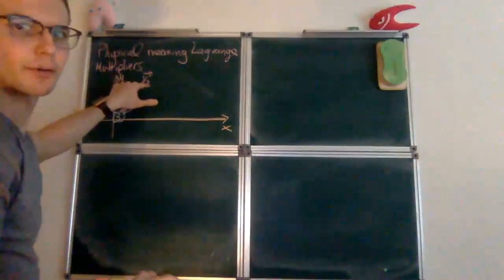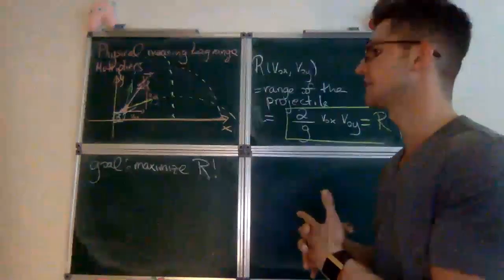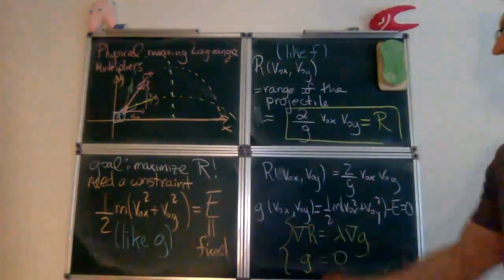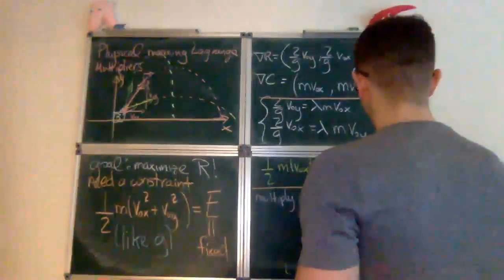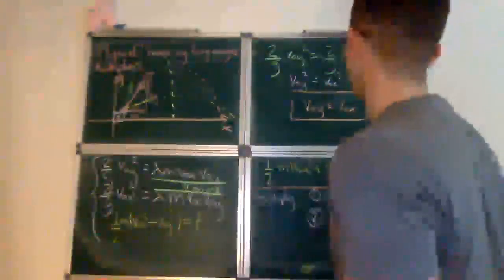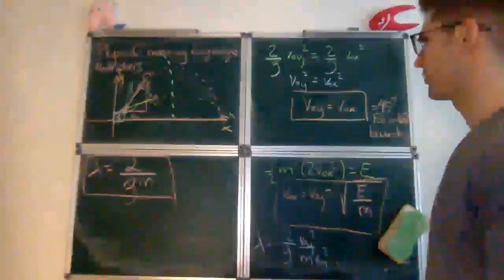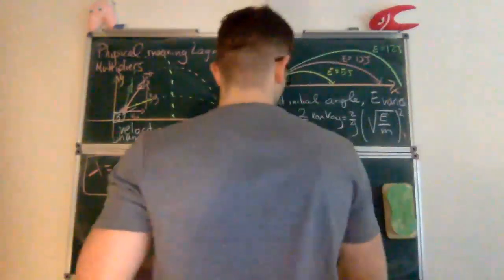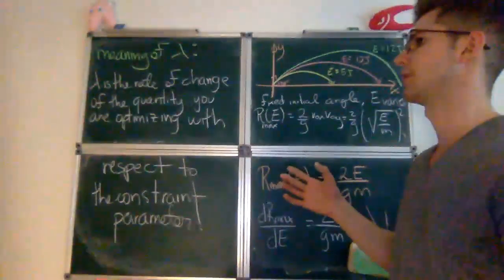Lagrange Multipliers Part IV: Physical Interpretation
The physical meaning of the constant "lambda" which appears in the Lagrange Multiplier method is discussed.
A summary of this video can be found on pages 17, 18, 19 and 20 of the pdf: